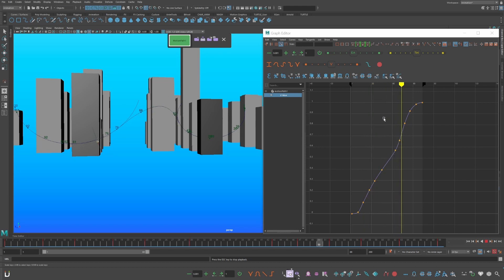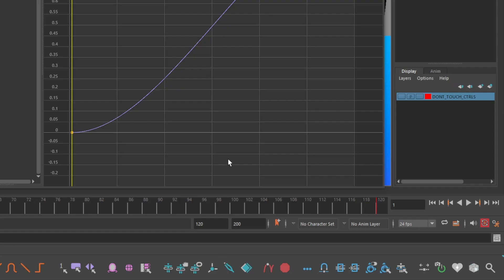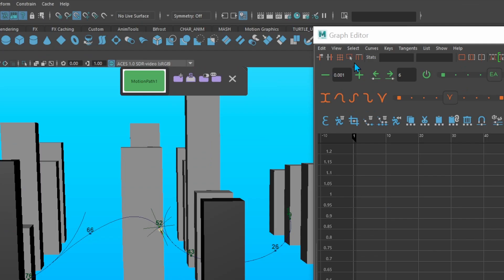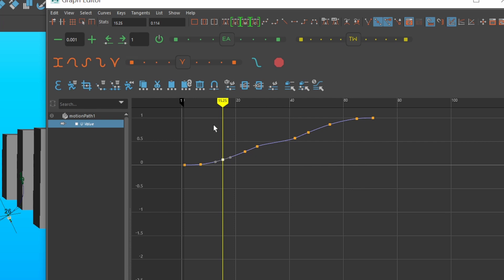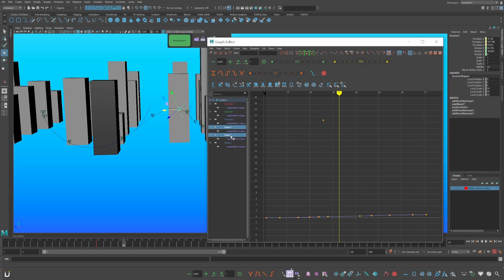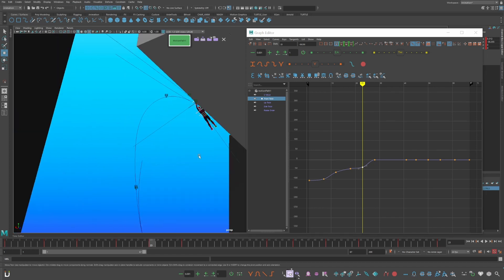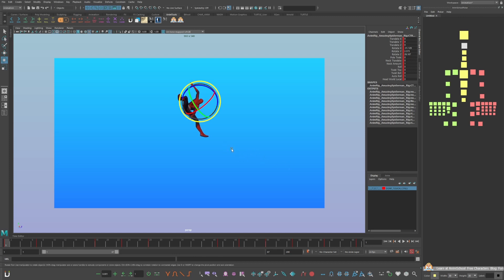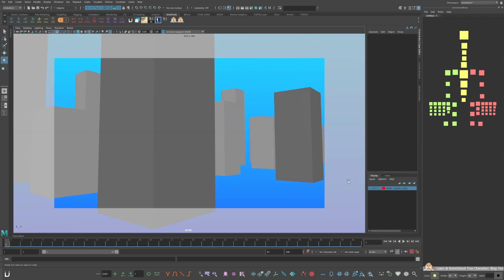How to animate spider-man swinging | Timing and posing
This is part three of a workflow of animating spiderman swinging. By finding the timing of the swing and when and where to put your key poses.

You will be using Maya and animBots tools to help you get amazing results

0:00 Intro.
0:07 Animating constraints.
0:19 Making an animbot selection set for a constraint.
0:51 Animating the timing of spiderman's swing.
3:07 Animating the front twist of the swing.
3:57 Key poses.

How to start learning animation? Here are books on the fundamentals of animation.
The Animator's Survival Kit
The Illusion of Life, Disney Animation
The Nine Old Men

Self-mastery books.
Deep Work
So Good They Can't Ignore You
How to Become a Straight-A Student
How to Win Friends & Influence People

My setup. Tools that may be helpful to you.
Monitor Arm
80 keys x-keys (extra hotkeys!)
Wacom Pro Pen 3D
Wacom Cintiq Pro 16👇
Better because it is VESA mountable
Dell Precision 7720
LG UltraWide, but white
Sony noise-canceling headphones